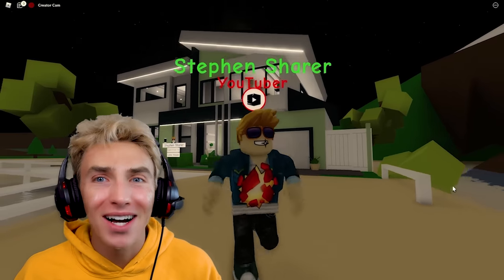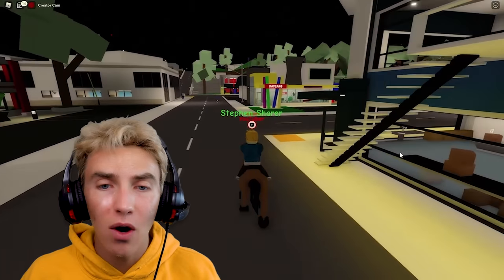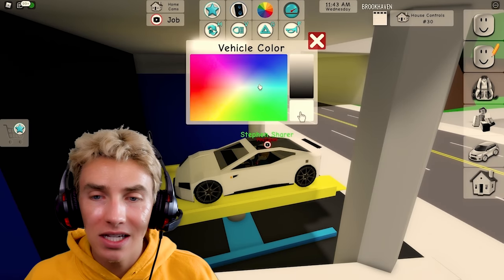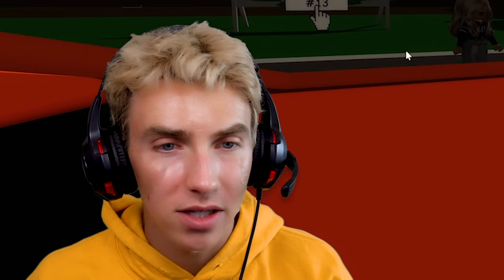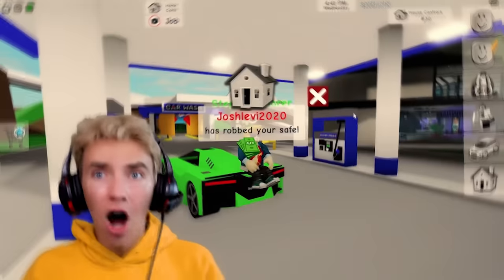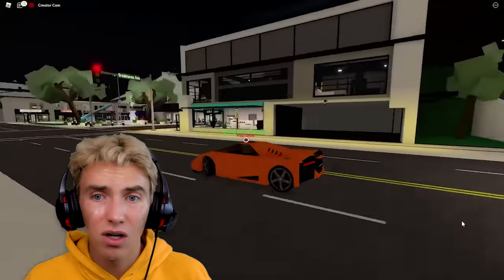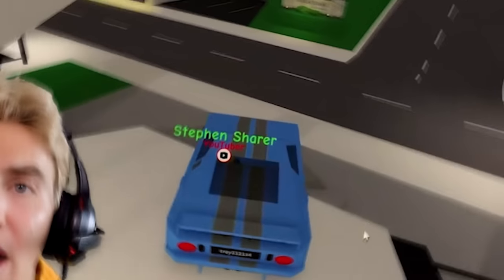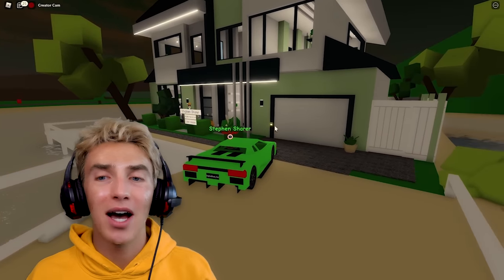My Lamborghini Sharerghini Revealed in Roblox Brookhaven!!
Stephen Sharer reveals his supercar collection on Roblox Brookhaven! Stephen Sharer Lamborghini Sharerghini and Mclaren McSharen are back in his garage at Roblox Sharer Fam House! Stephen Sharer is gaming again and this time he is trying to get his super cars in Roblox Brookhaven! It would be so cool to have a Sharerghini Lamborghini in Roblox or even the McLaren McSharen, so Stephen is going to do just that! The new Stephen Sharer house mansion in Brookhaven Roblox definitely needs some rare billionaire supercars to make it just like the original Sharer Fam house with a pond and everything! There might be a pond monster there! Someone even stole his lamborghini Sharerghini and Stephen got in a high speed chase with the evil burglars in roblox then they broke into his house and robbed his mansion!! You saw last vlog that Ellen mystery neighbor was sneaking around Stephen’s house and spying on him so she has to be up to something. Someone keeps robbing Stephen’s Roblox house! They stole all of Stephen share robux from the secret roblox safe. He even saw evil Robkox twins, they were so creepy!